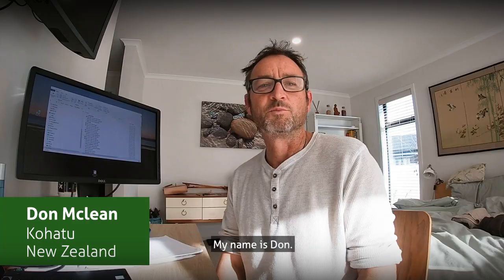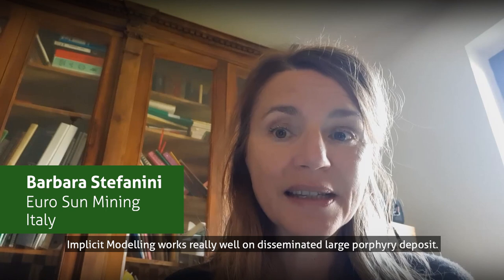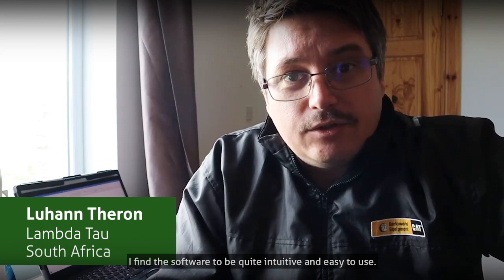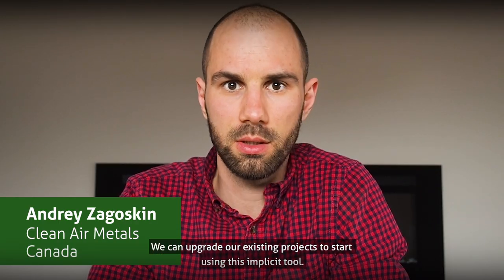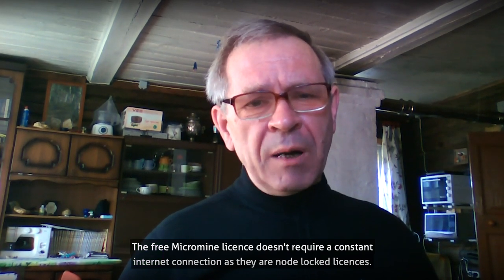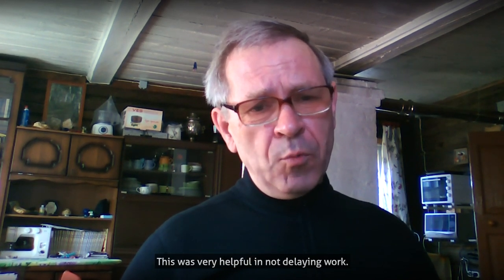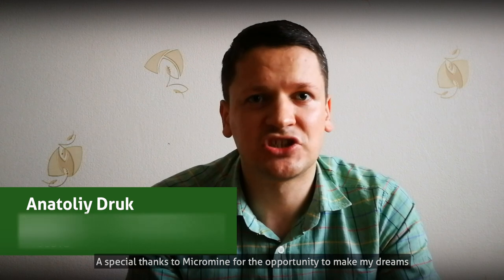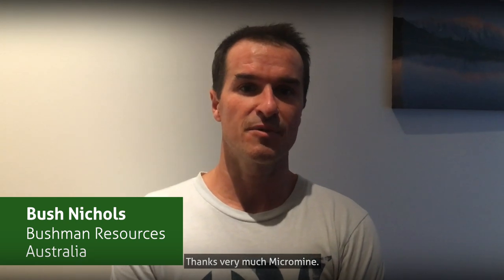Thank you for providing your feedback!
Thank you to everyone who participated in our Free software campaigns for April and May. The deadline for new submissions is now over.